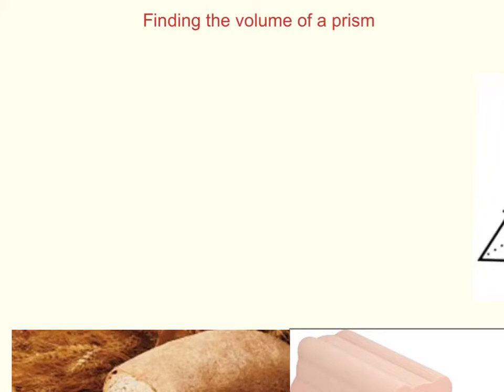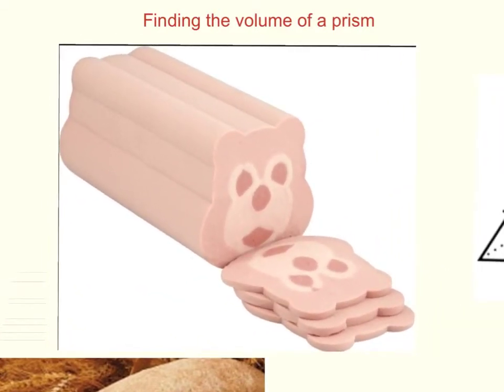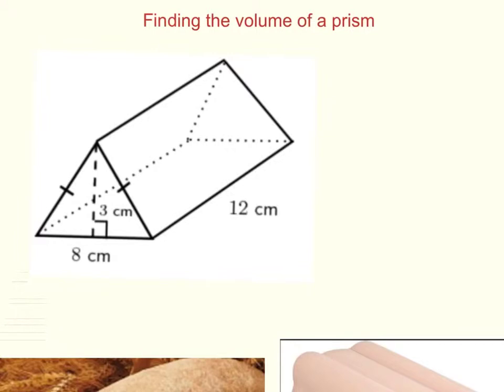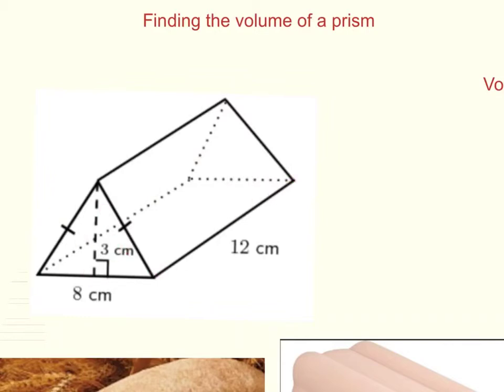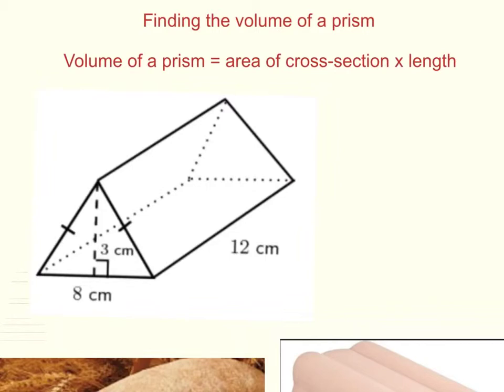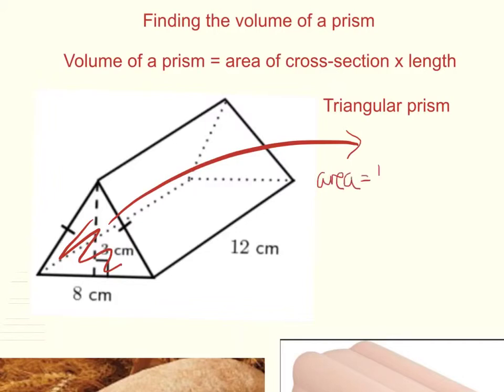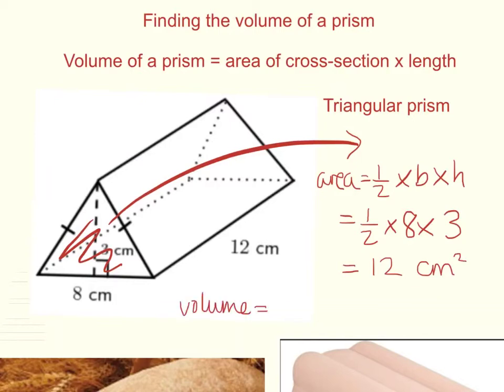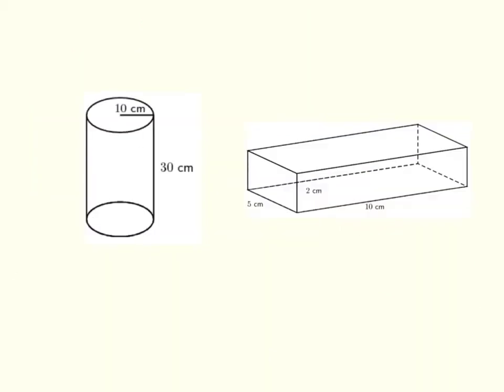volume of prisms